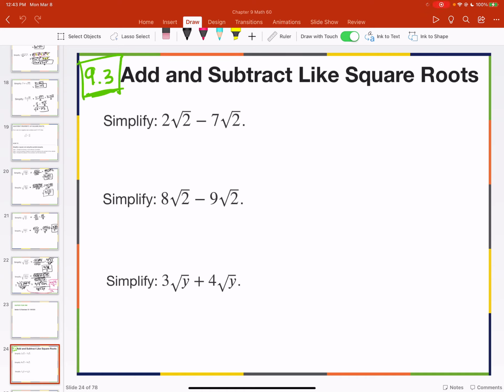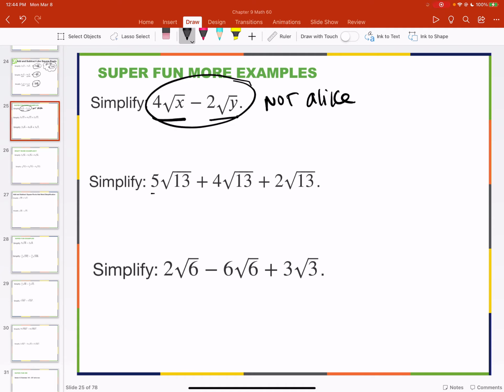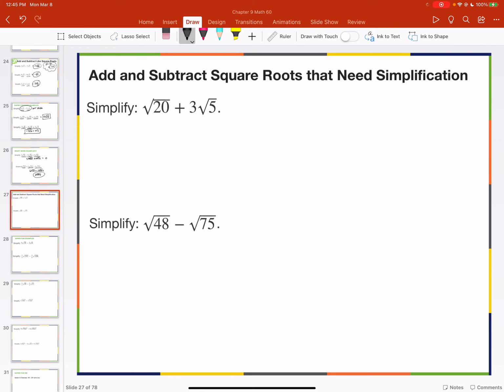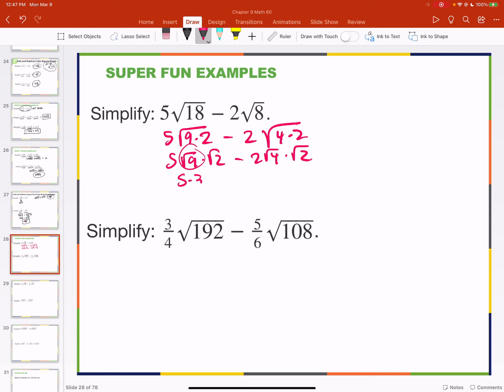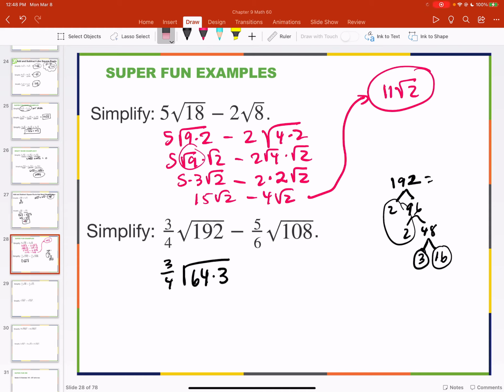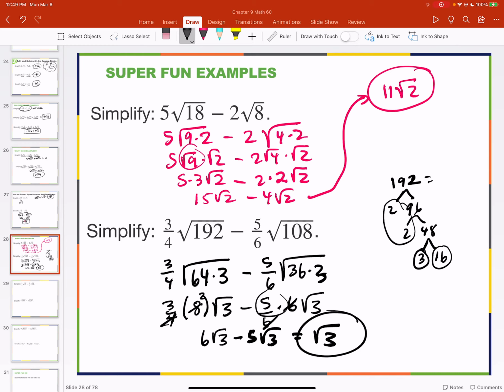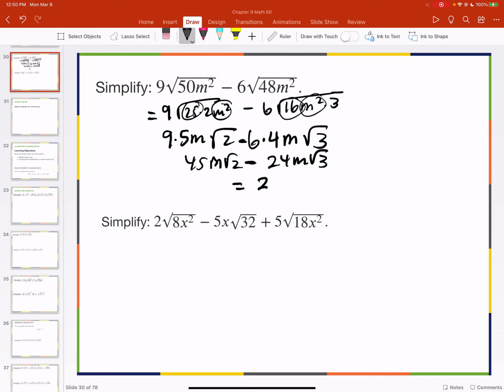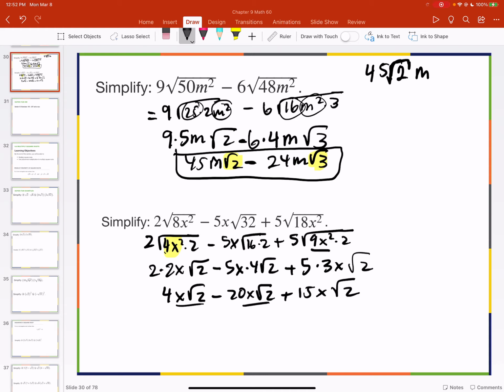Section 9.3 Math 60